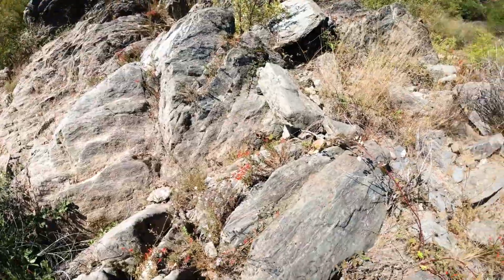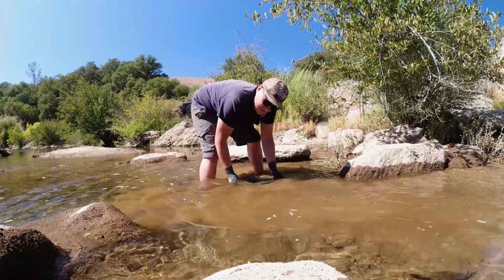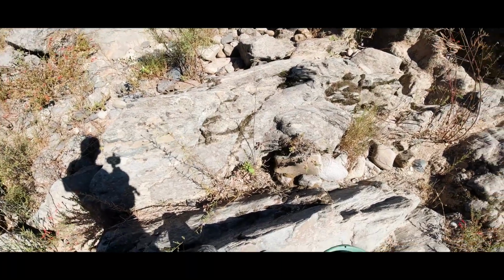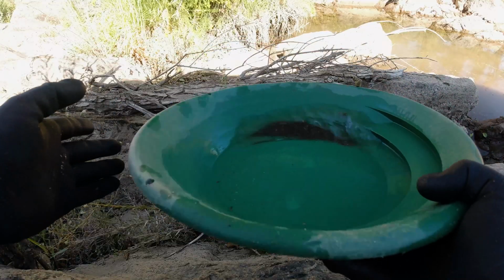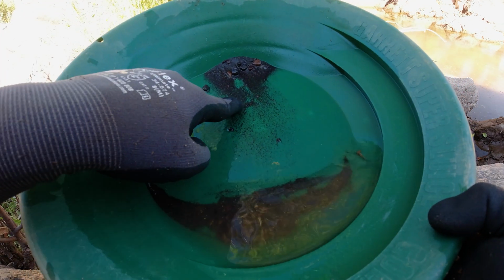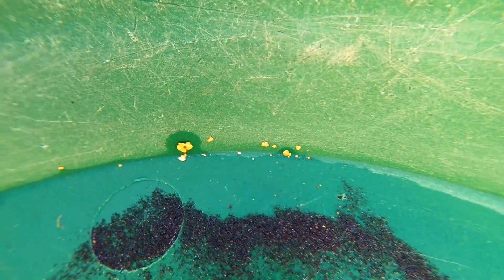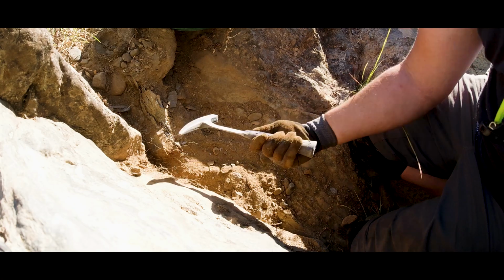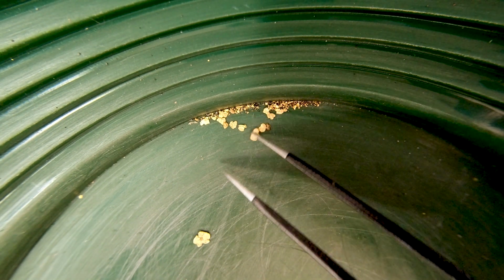BIG Gold Flakes Found in Bedrock!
In this video, I prospect a new section of a familiar gold bearing river with a lot of exposed crevices and bedrock!
*LINKS TO ITEMS USED ON THIS CHANNEL*

GOLD PANNING:
Gold Panning Kit (Get Started)
Garrett Super Sluice (Gold Pan)
Garrett Classifier
Garrett Gold Guzzler (Snuffer Bottle)
Gold Scoop (Hand Shovel)
Rock Pick
Gad Pry bar

METAL DETECTING:
Gold Monster 1000 (Metal Detector)
Equinox 800 (Metal Detector)
Equinox 800 + Pinpointer (Metal Detector)

The links above *do not* increase the price you pay for these products. As an Amazon Associate I earn from qualifying purchases, and the small percentage I earn goes directly back into growing this channel (and sometimes a coffee on the way to my next adventure.) Thanks!